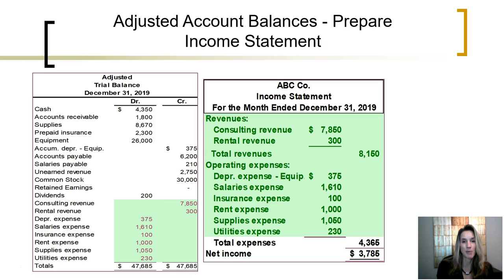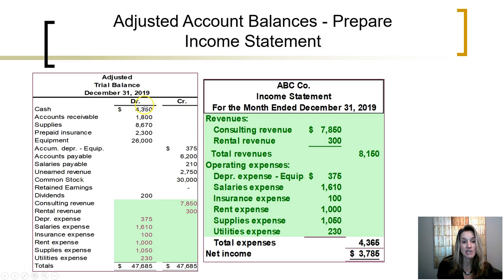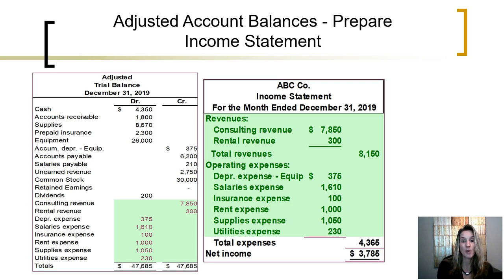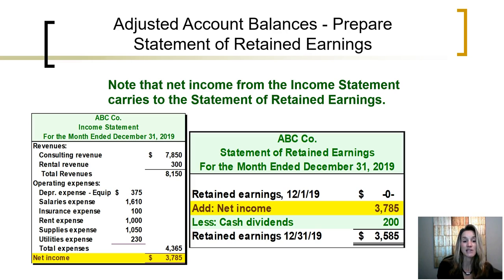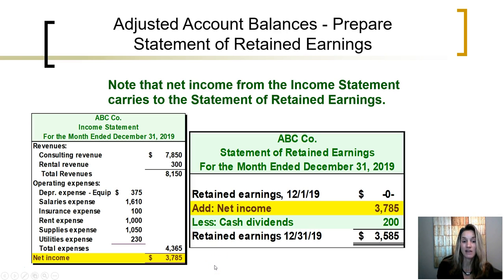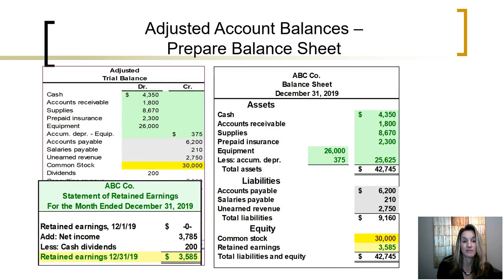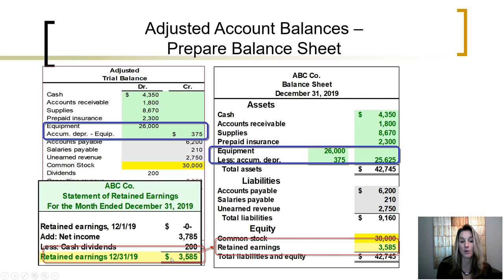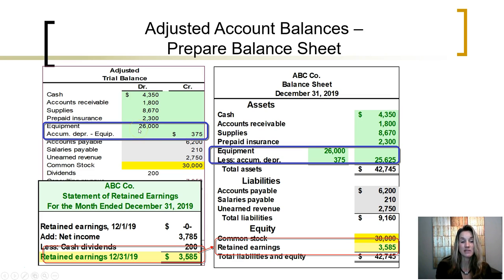Preparing Financial Statements Ch 4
Financial accounting discussion and example of preparing post-adjustment end of period financial statements from an adjusted trial balance:  income statement, statement of retained earnings, and balance sheet.